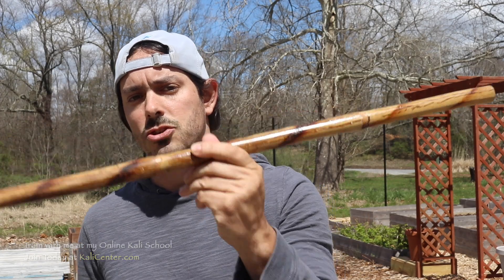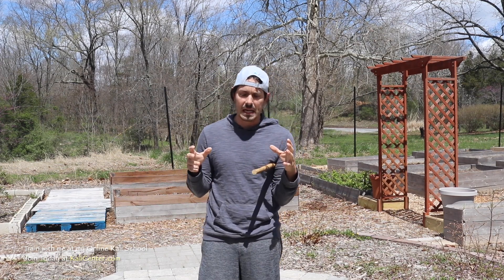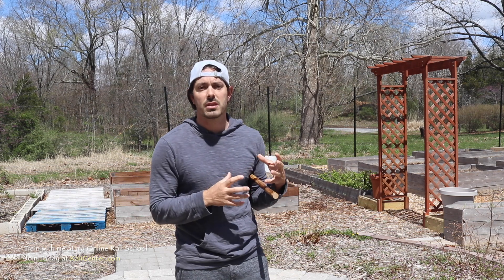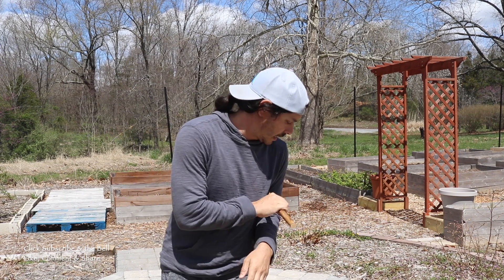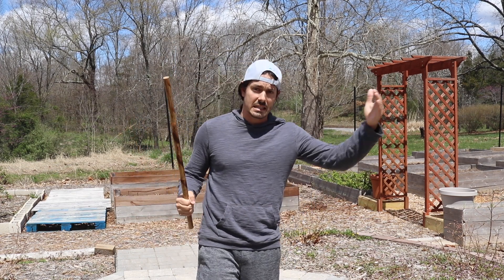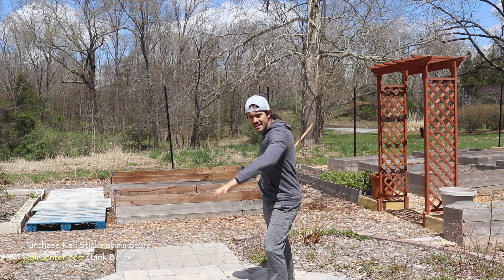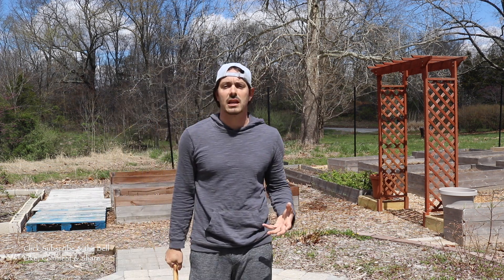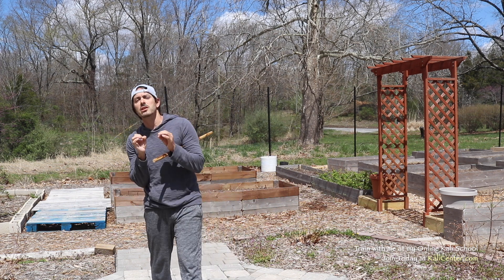How to improve your Free Flow with Escrima Sticks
Free Flow is an essential and demanding skill to achieve in Filipino Martial Arts, Kali, Escrima, Arnis. Try these tips to help you improve your free flow abilities!